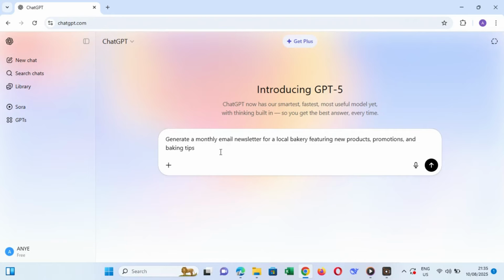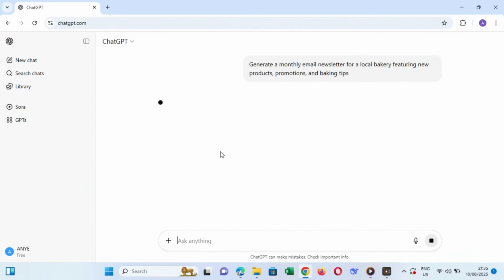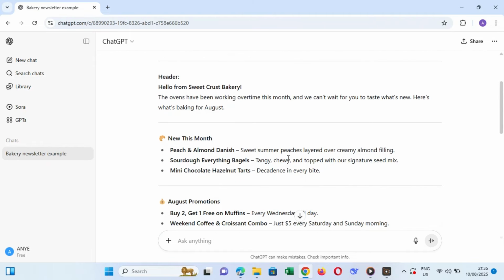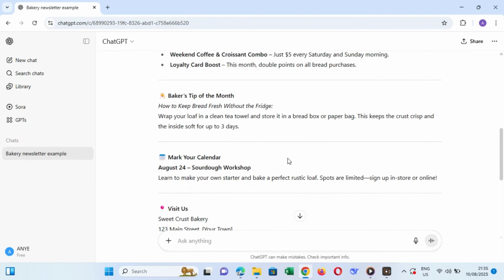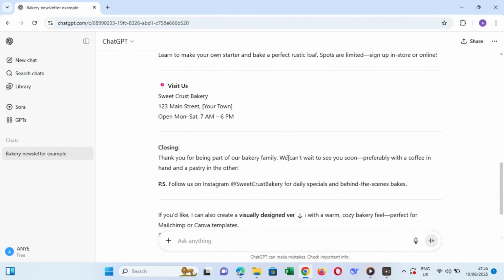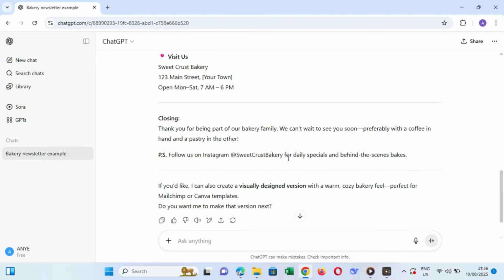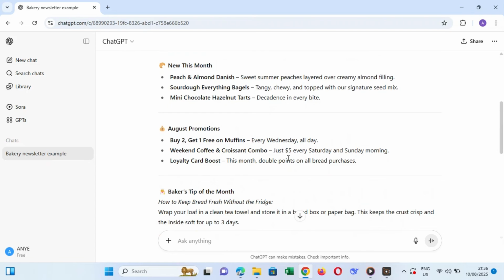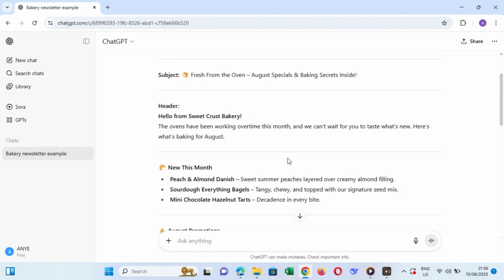ChatGPT Generate Email Newsletters for Small Businesses 📧 | Fast & Easy Guide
Email marketing still works—if your newsletters are engaging!
In this video, I’ll show you how to use ChatGPT to quickly create professional email newsletters that connect with your audience and boost your sales.

You’ll learn:
• How to prompt ChatGPT for small business-friendly newsletter ideas
• Tips to structure content for maximum engagement
• How to add headlines, calls-to-action, and value-packed sections
• Ways to keep your email list excited to open every message

Perfect for small business owners, freelancers, and marketers who want to save time while still sending high-quality newsletters.